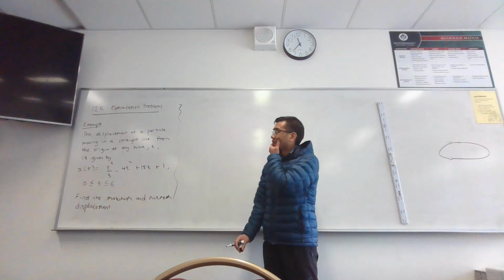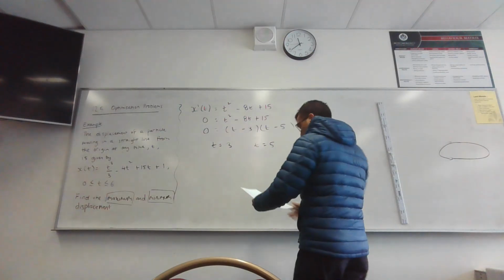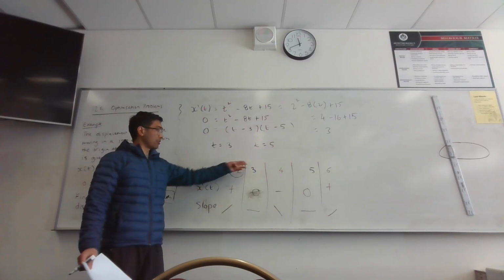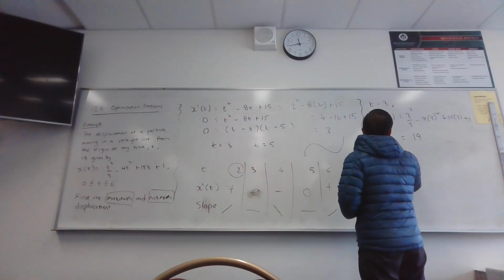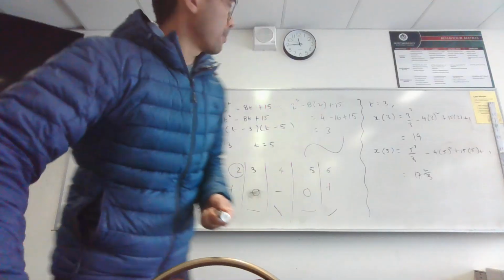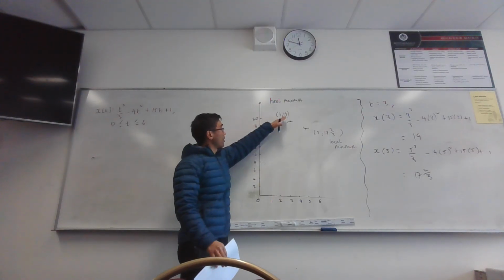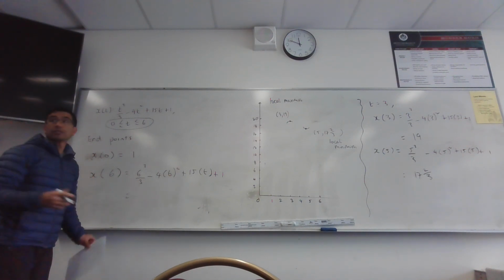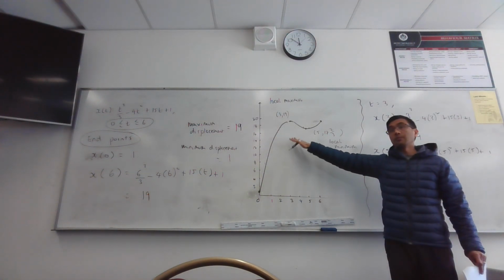12.5 Optimisation Problems